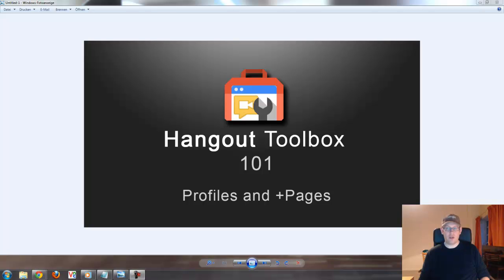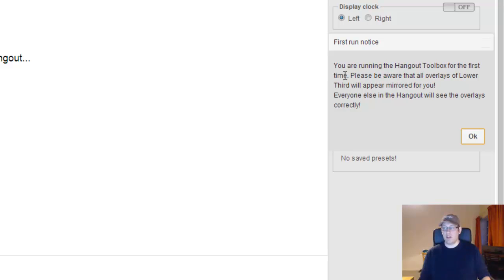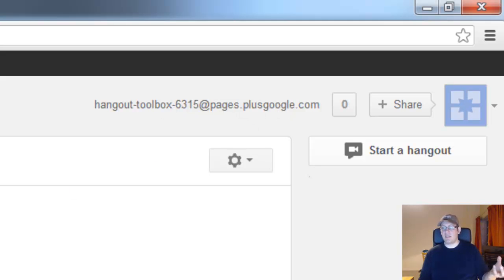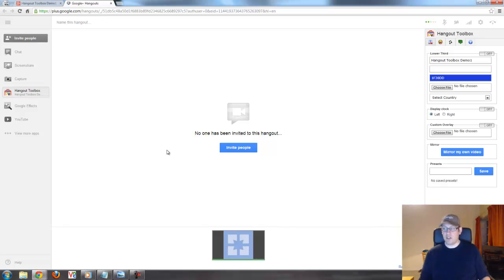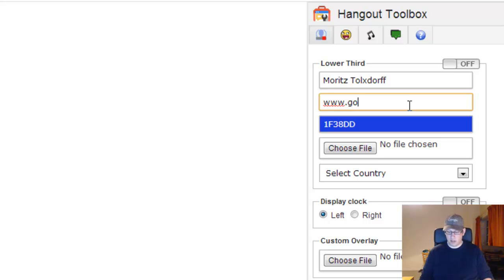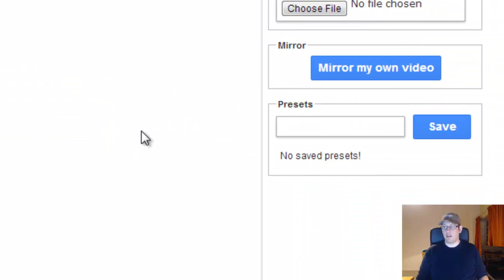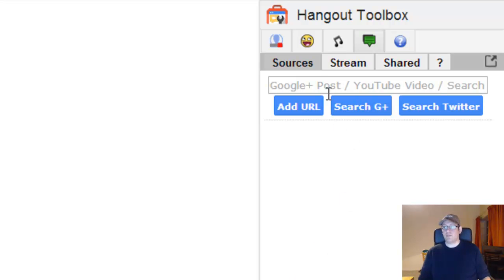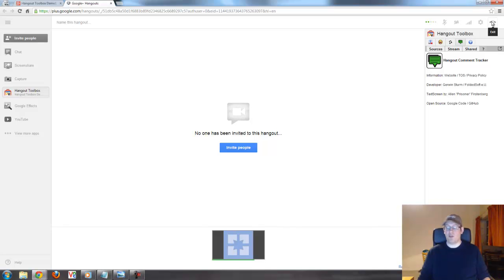Hangout Toolbox 101 - Profiles and +pages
This is a brief tutorial of how to use the Hangout Toolbox as a page and +page.